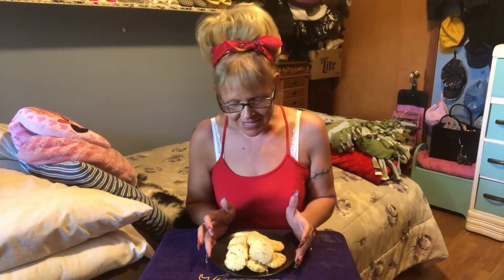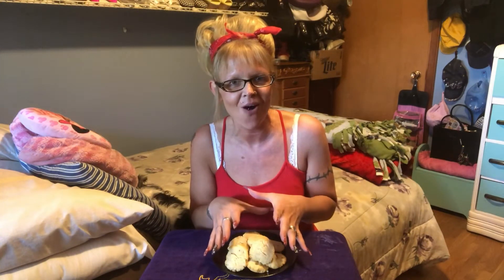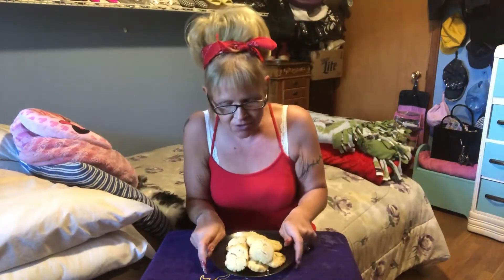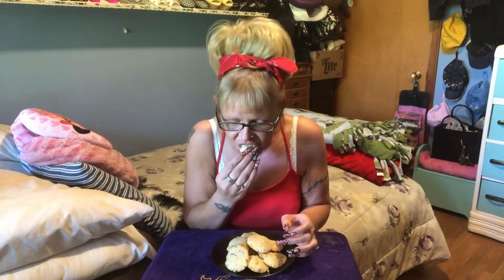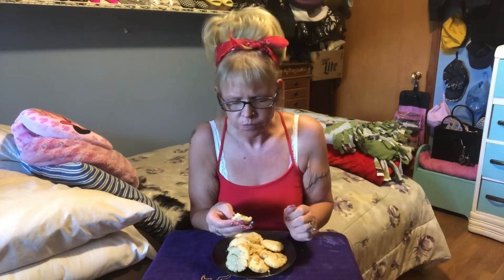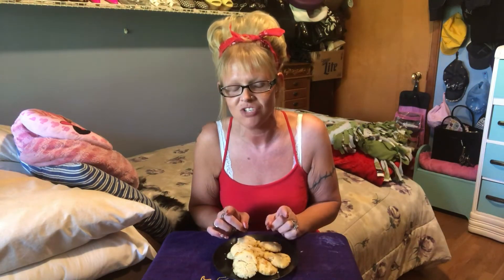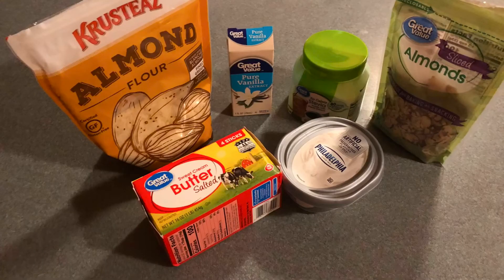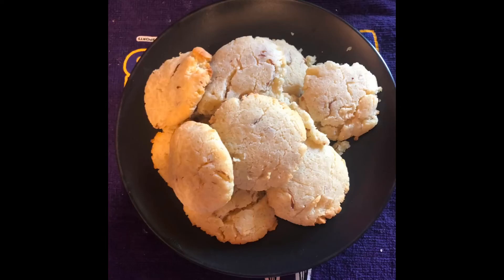Keto Treat Gal....Creamed Almond Cookies!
Here’s a delicious recipe for cream cheese almond cookies that are only 1 1/2 carbs a piece. They were a huge hit around here too. Everyone loved them and I had to make more lol. Definitely give this a try but remember they are a treat so while I’m weightloss try to keep your fat low and away from fatty things like this! Please subscribe, hit the bell for notifications, share my channel so I can grow and help many get their lives back and shoot me a thumbs up if you enjoyed this treat video!!!

Ingredients
(Makes 12 cookies at 1 1/2 net carbs a cookie)
1 1/2 cups of almond flour
2 oz I’d softened cream cheese
1/3 cup of melted real butter
1/4 cup or stevia
1/2 tsp of vanilla extract
1/2 cup or almonds

Now mix all your ingredients together with a fork and then shape into 12 balls and flatten out to about a 1/2 in then onto a greased cookie sheet and into oven for 16 to 18 mins then take out and for best results let cool for 20 mins before serving! 😋